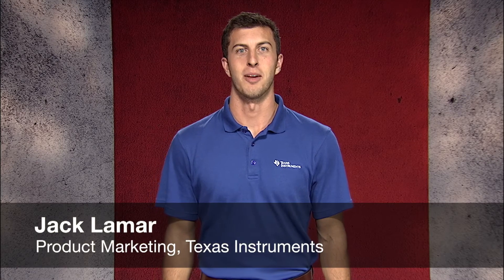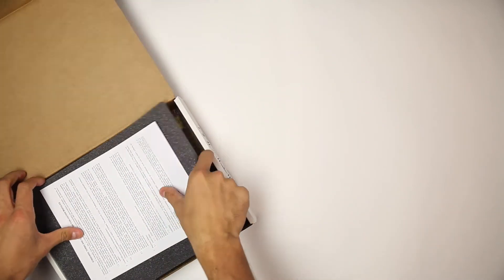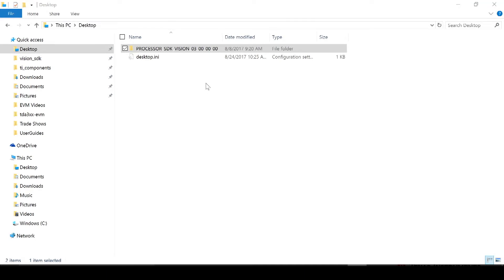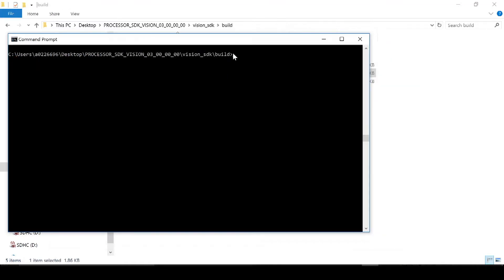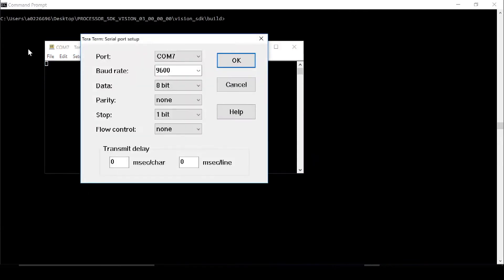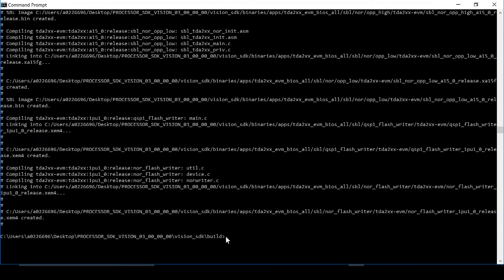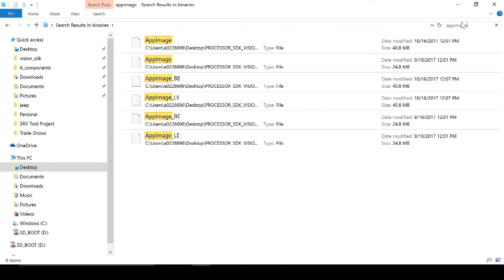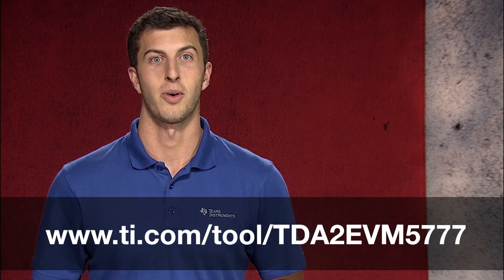TDA2 EVM Series -Part 2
Get started with your TDA2 EVM. In this video, go through unboxing your EVM and the general set up process. You will get a step by step process on how to set up your new EVM.